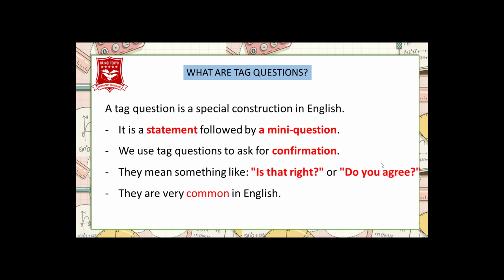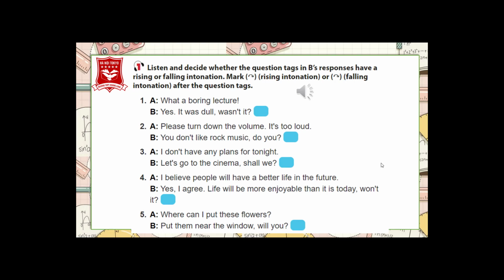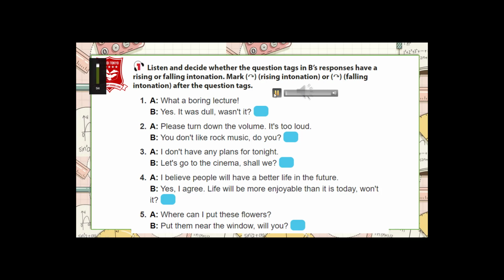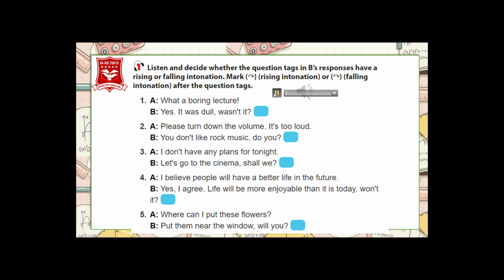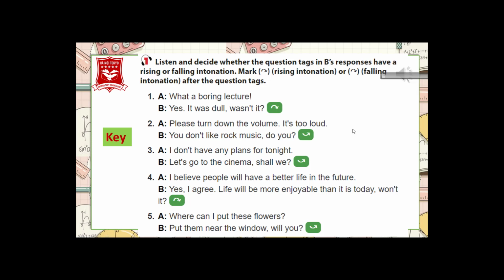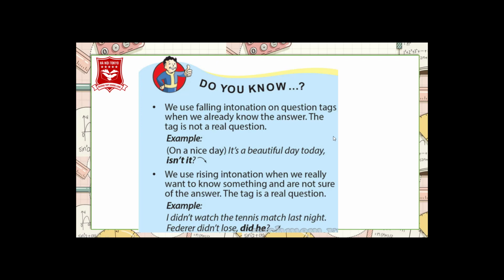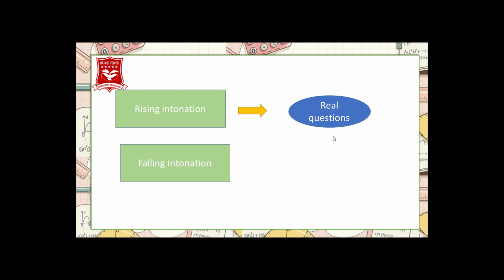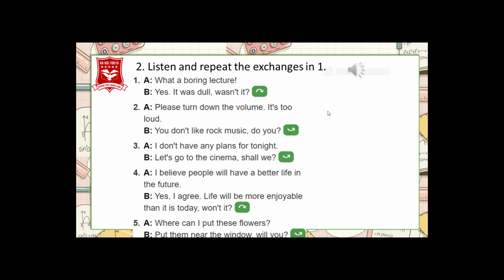ANH11_UNIT9_PRONUNCIATION_NGUYEN THI HANH